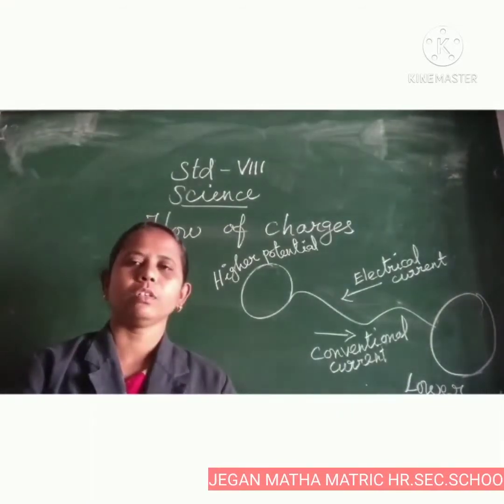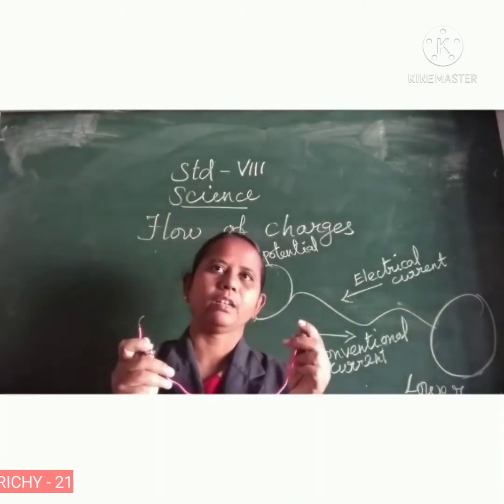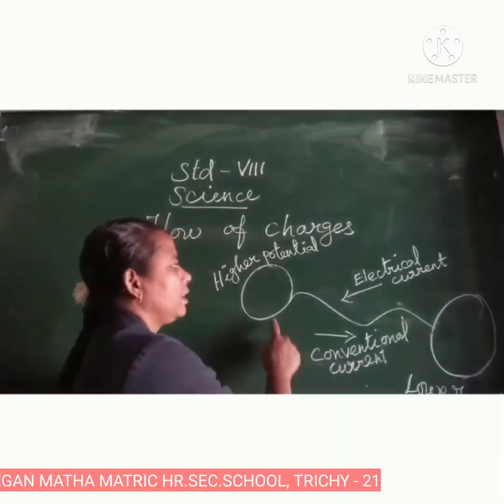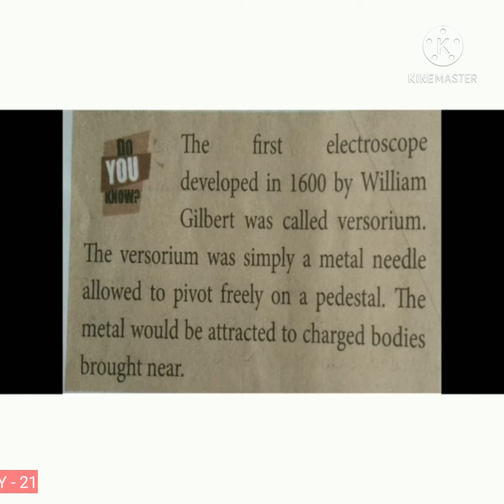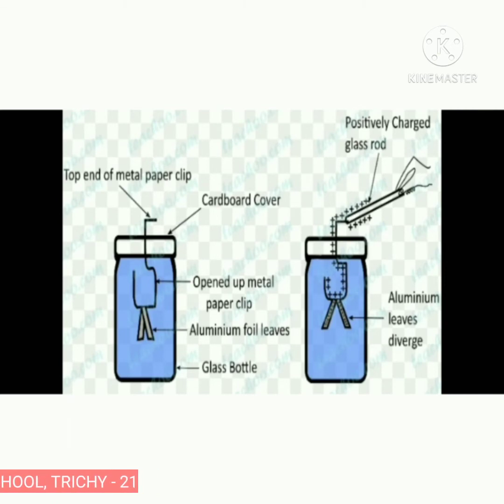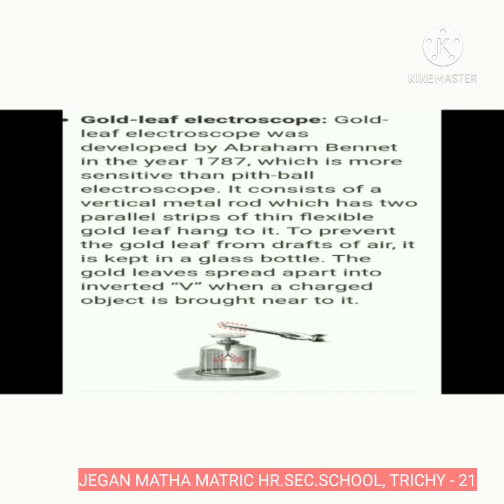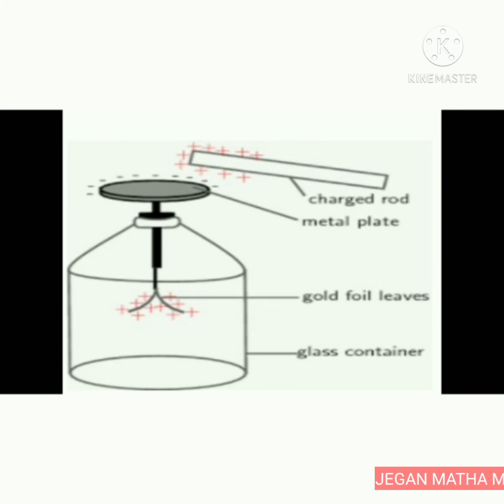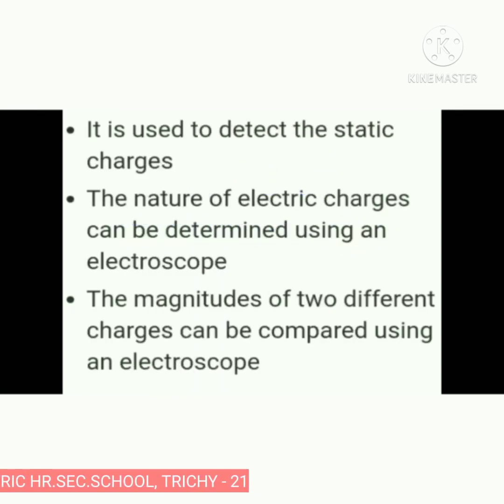STD VIII SCIENCE - LN 5 ELECTRICITY : ELECTROSCOPE